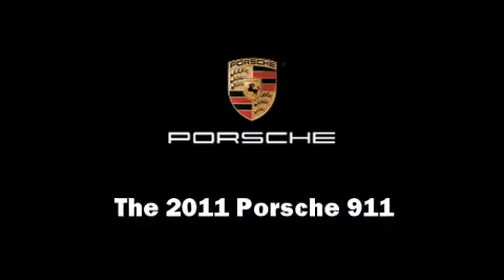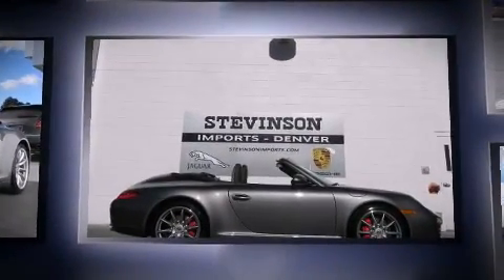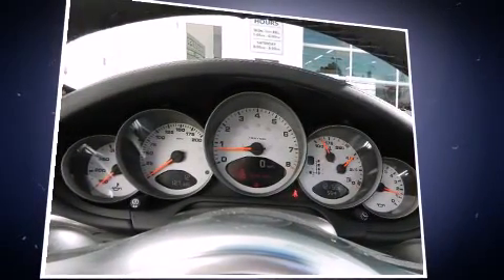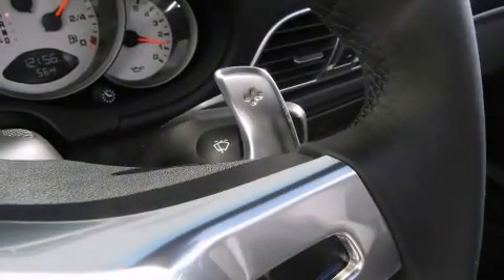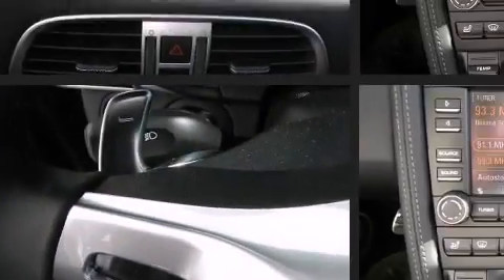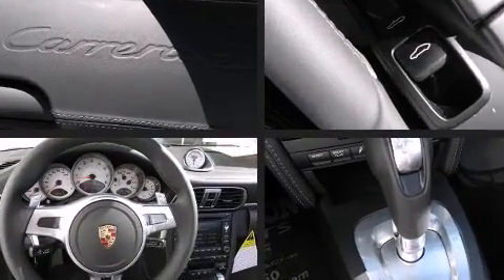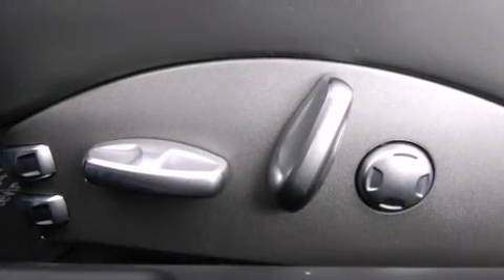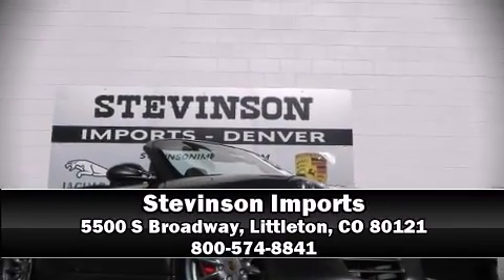2011 Porsche 911 4S in Littleton, CO 80121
Stevinson Imports
5500 S Broadway

Discerning drivers will appreciate the 2011 Porsche 911. This 2 door, 4 passenger convertible is ready to drive off the showroom floor! Porsche made sure to keep road-handling and sportiness at the top of it's priority list. It features an automatic transmission, all-wheel drive, and a refined 6 cylinder engine. A turbocharger is also included as an economical means of increasing performance. Porsche prioritized practicality, efficiency, and style by including: leather upholstry, a built-in garage door transmitter, automatic dimming door mirrors, power front seats, a power convertible roof, a rear-seat entertainment system, and seat memory. Everything is where it ought to be, from the dashboard controls to the door locks and window controls. With high intensity discharge headlights illuminating your path, you'll always appreciate maximum visibility. Premium sound drives 12 speakers, providing you and your passengers a sensational audio experience. Porsche ensures the safety and security of its passengers with equipment such as: head curtain airbags, front SIDE impact airbags, traction control, brake assist, a security system, and 4 wheel disc brakes with ABS. You'll never lose visibility with rain sensing wipers, which activate automatically when the drops start to fall. We have a skilled and knowledgable sales staff with many years of experience satisfying our customers needs. They'll work with you to find the right vehicle at a price you can afford. Come on in and take a test drive!